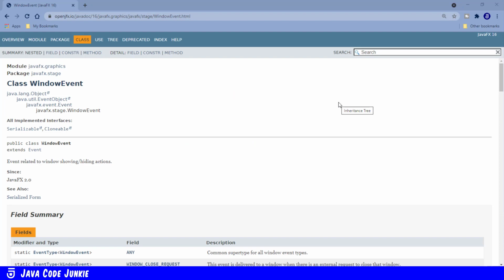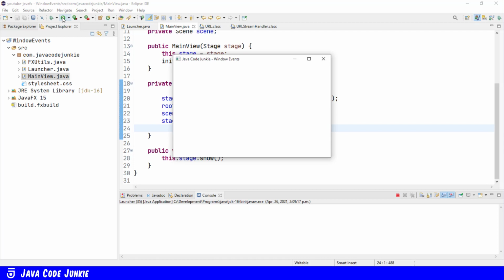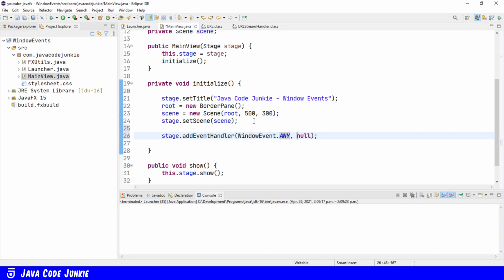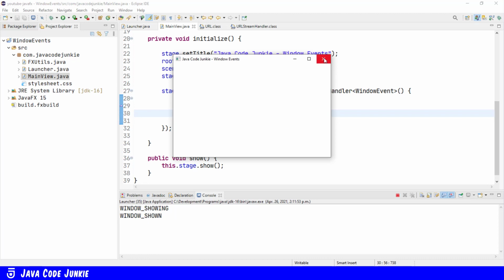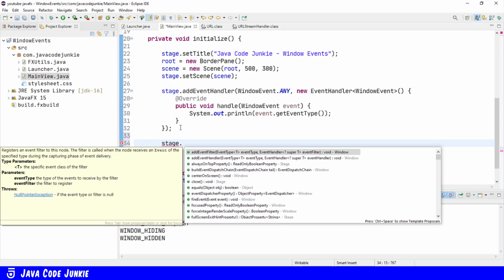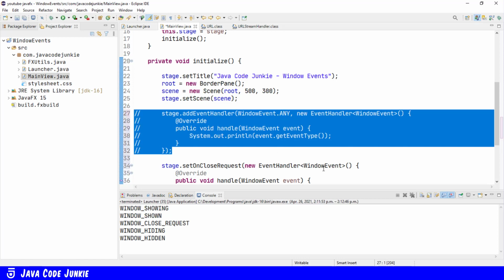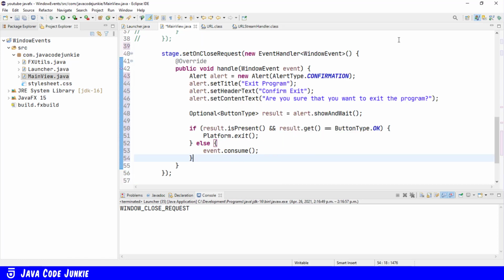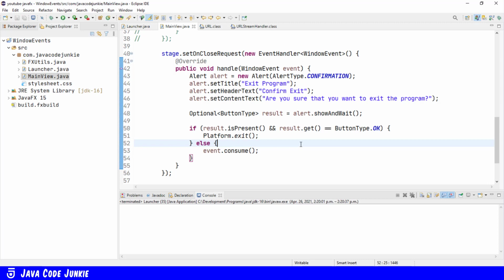WindowEvent | JavaFX GUI Tutorial for Beginners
In this JavaFX GUI tutorial for Beginners we will learn about WindowEvents.  WindowEvent is a subclass of the JavaFX Event class and defines all events related to showing, hiding and closing windows in JavaFX.